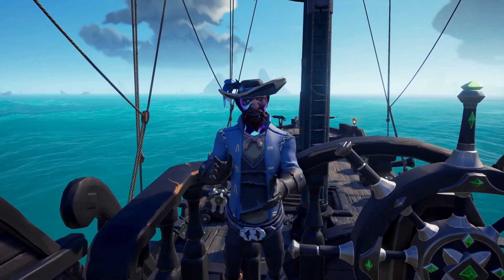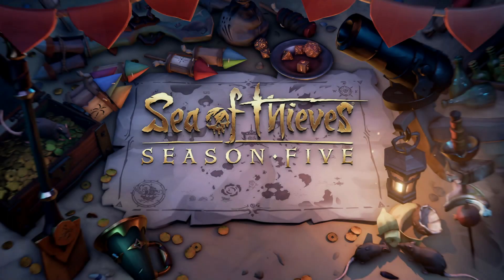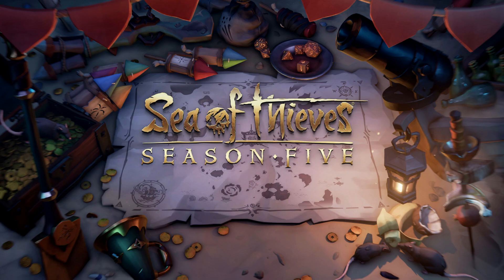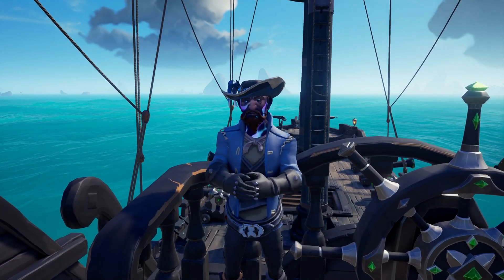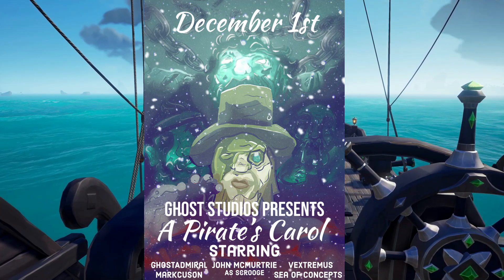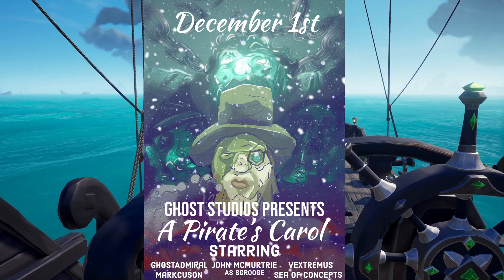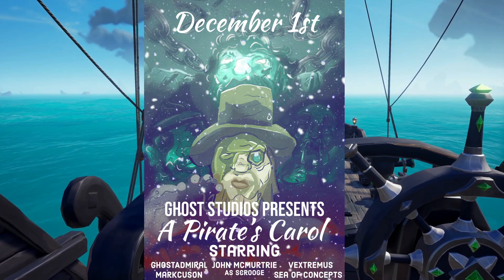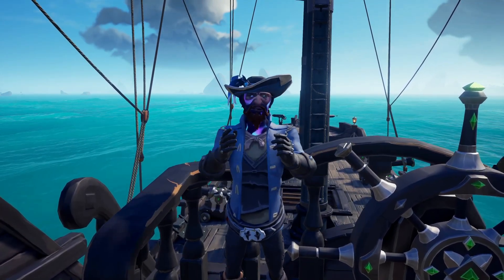Season 5 Main Screen Released! | Rats? Dice?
The Season 5 Main Screen has just been released! In this video I'll be delving into it and analysing it!